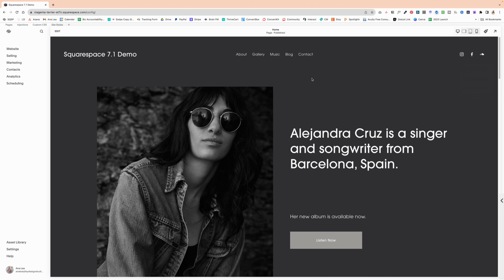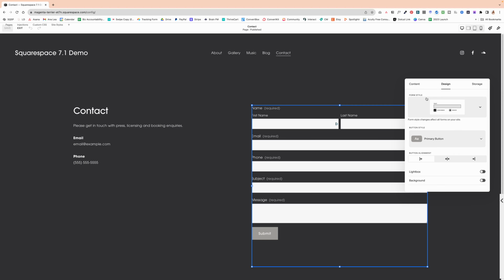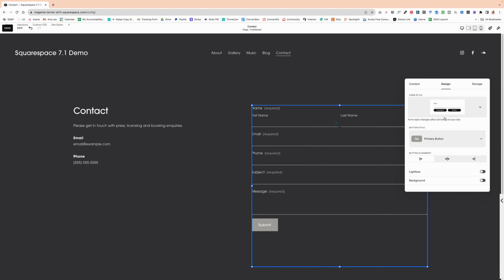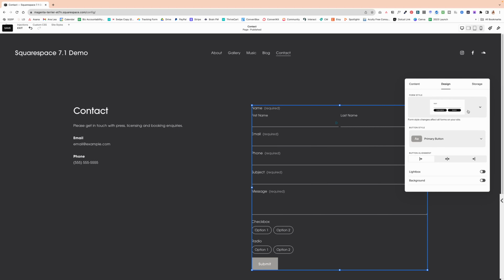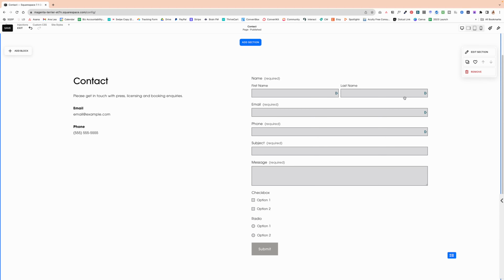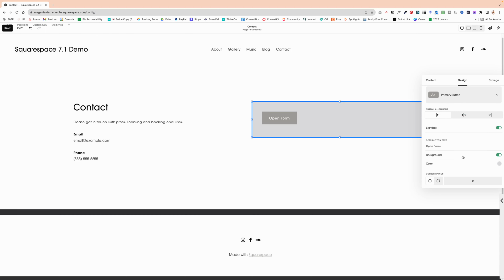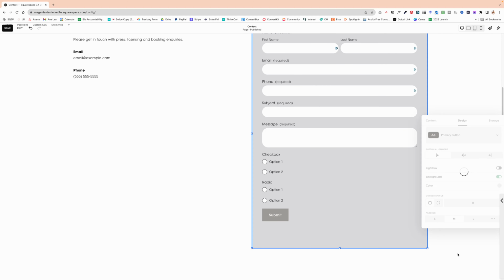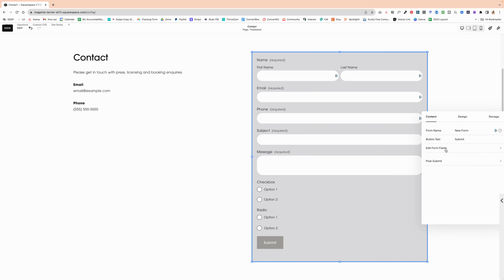How to Customize Squarespace Forms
Contact forms are one of the most important elements on your website. Squarespace recently added a few new features to the built in forms that you can use to make your forms look less boring and more appealing and actually be more pleasant for your visitors to fill out. So in this tutorial, I will show you what those options are and how to make your Squarespace forms less boring.